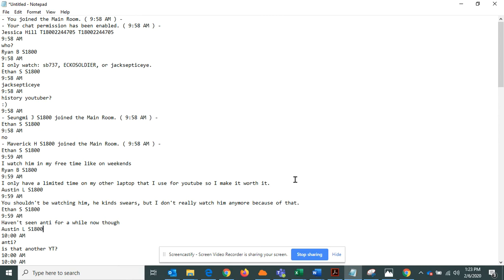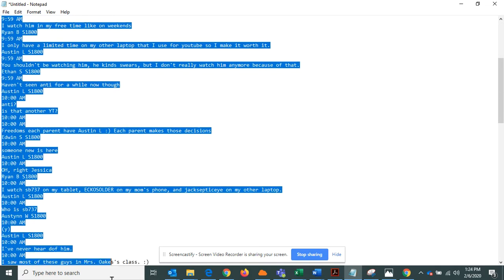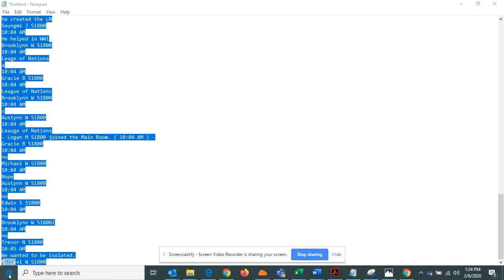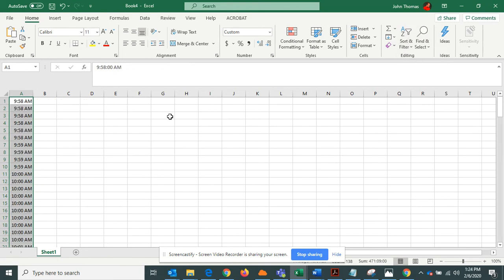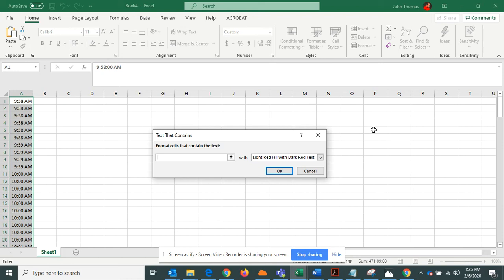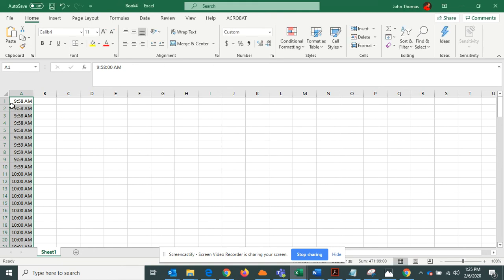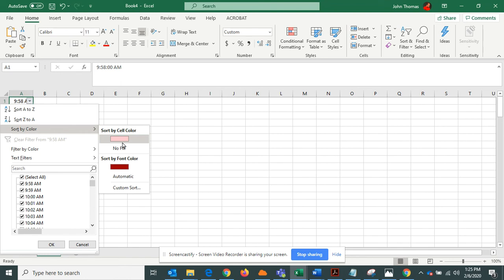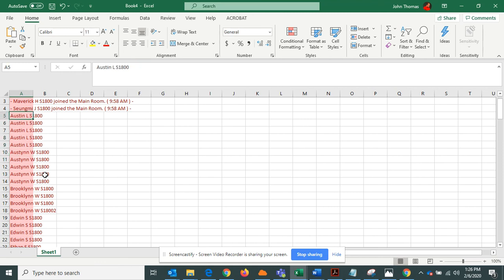Quantitative Analysis Of Chat Participation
A quick way to see how many times students participated in a Blackboard Collaborate Chat.